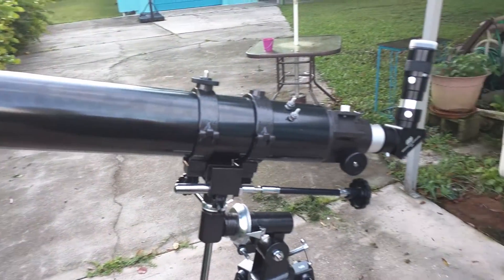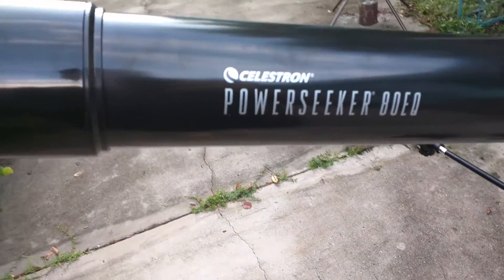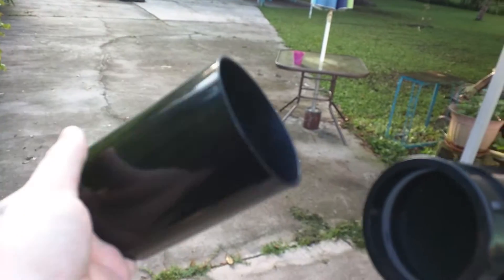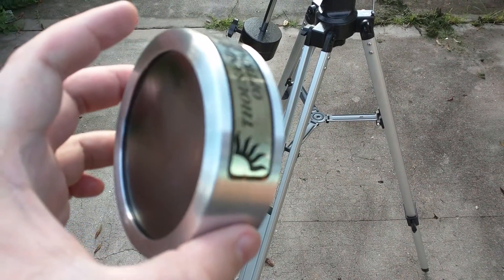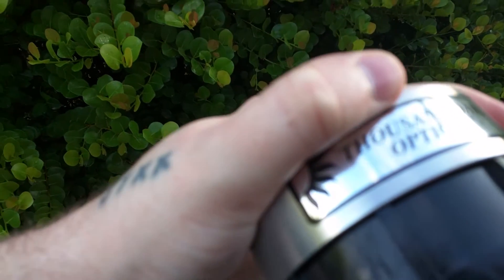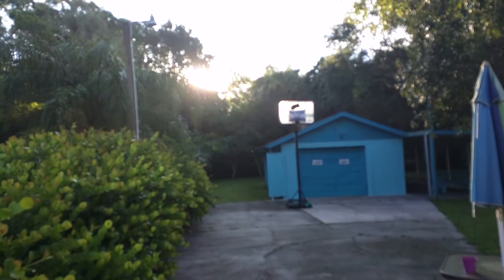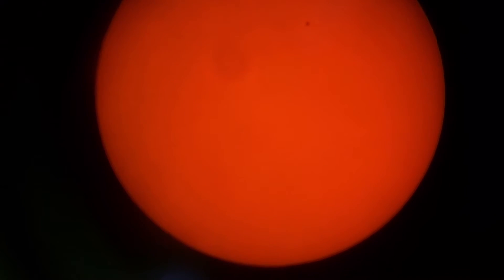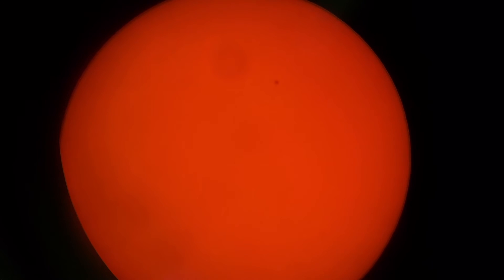Howto: Install Thousand Oaks Optical Solar Filter 80EQ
Howto: Install Thousand Oaks Optical - Full Aperture Glass 2+ Solar Filter on EQ80
Please measure your Telescope before you buy a solar filter the 80EQ will measure from left to right of the Dew Shield either 3.75 inches or 4.00 inches from if yours is to small on your 80EQ then you will need to take the dew shield off like I did.

Video was taken using a cell phone and it was kinda cloudy on August 30th 2016 in the morning.

Kik: zarabyte